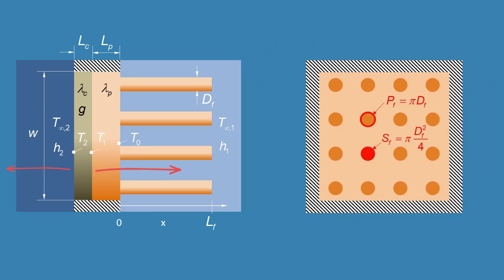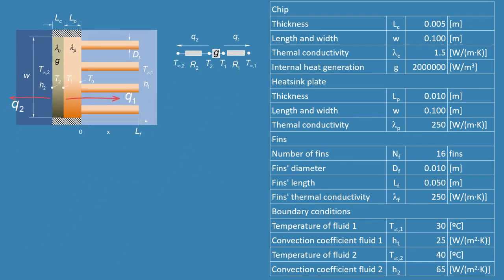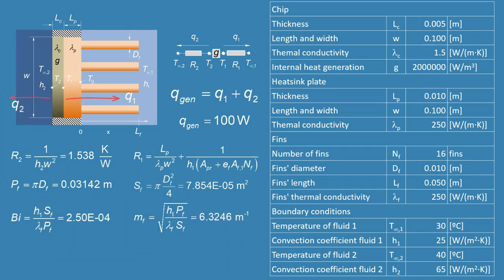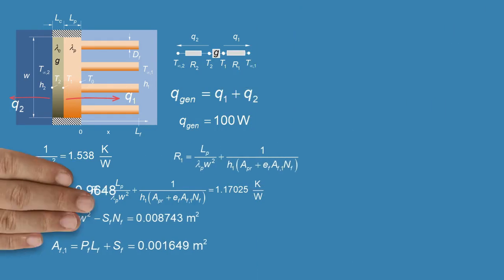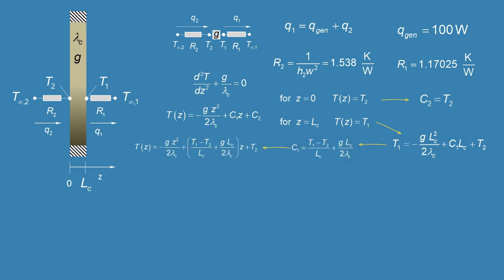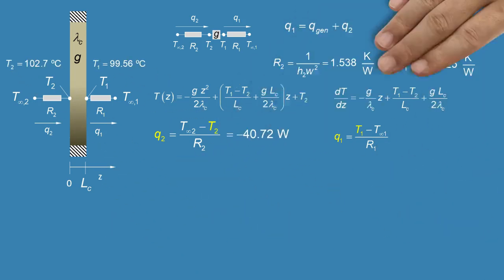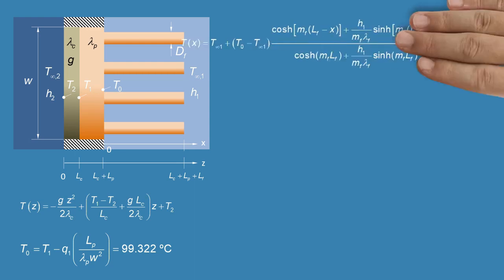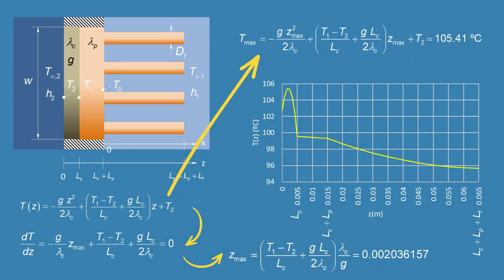211 Problems with fins and internal heat generation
Get ready for a deep dive into the intricate world of heat transfer as we solve exercises involving systems with fins and internal heat generation! In this comprehensive tutorial, we'll guide you through practical problem-solving techniques, providing step-by-step resolutions and insights to empower you in conquering complex heat transfer scenarios.